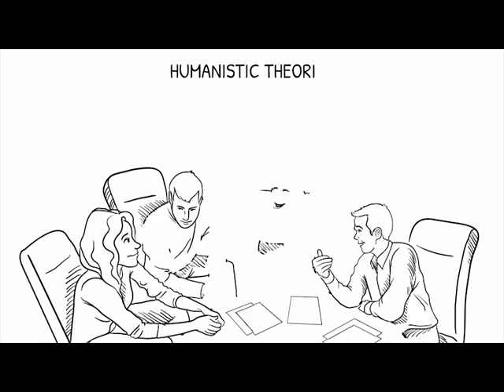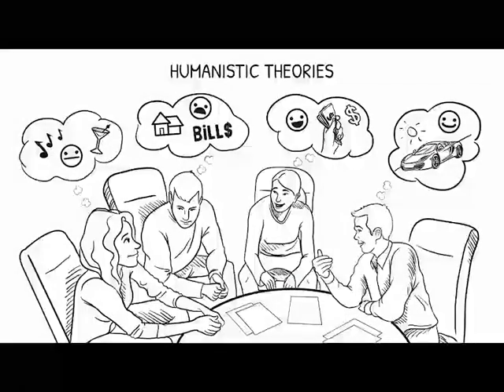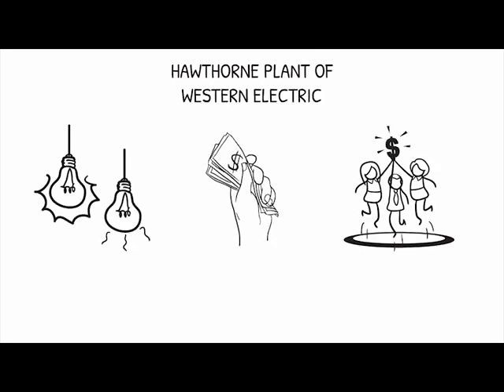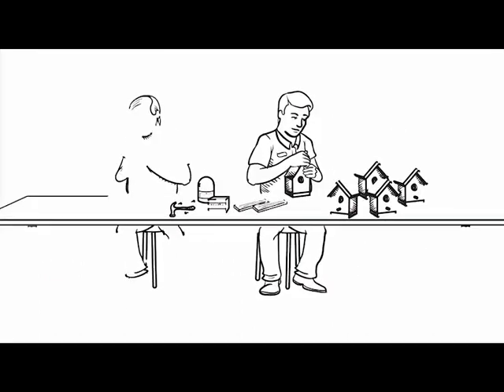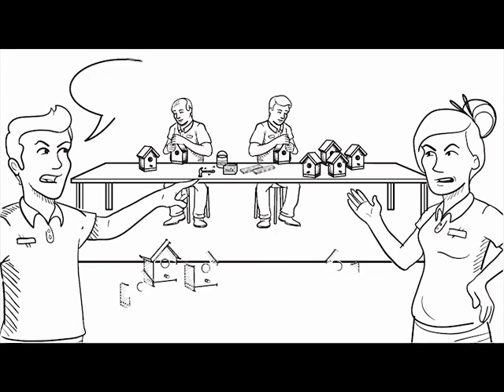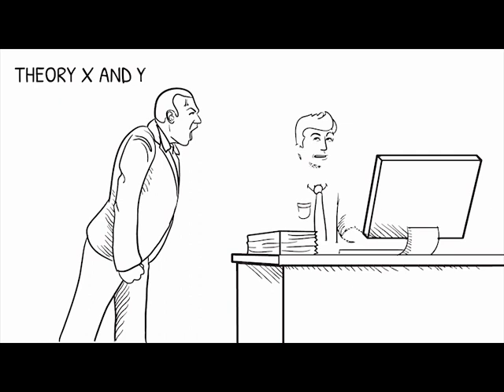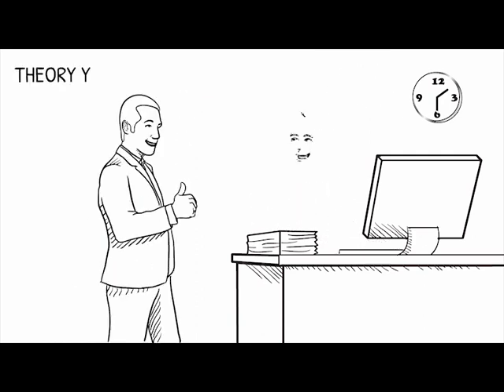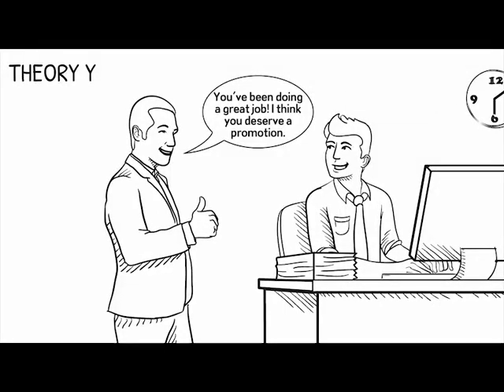Humanistic Management Theory | Whiteboard Animation | Lachina Creative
This animation describes how management theroies eveolved after managers focused on the workers. The theories became known as behavioral or humanistic theories.